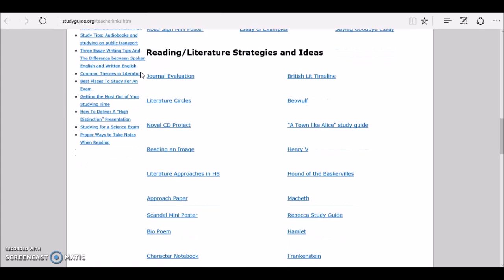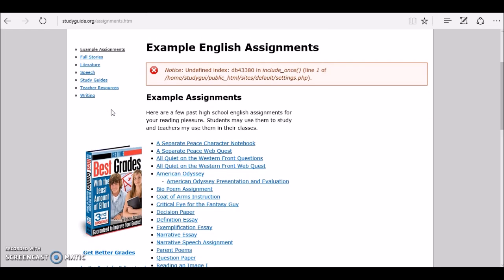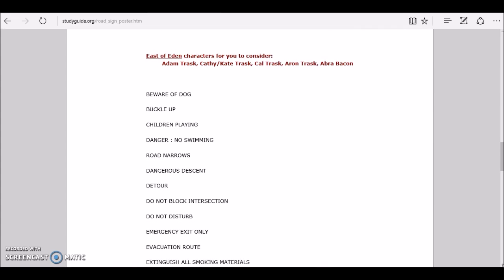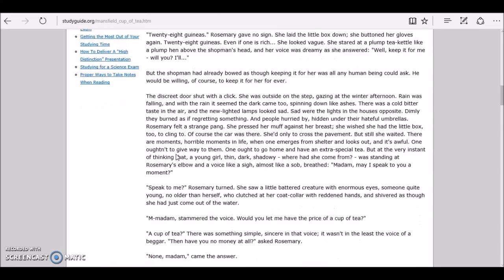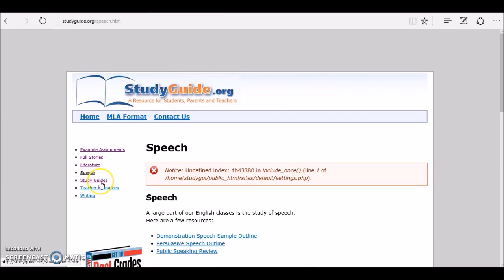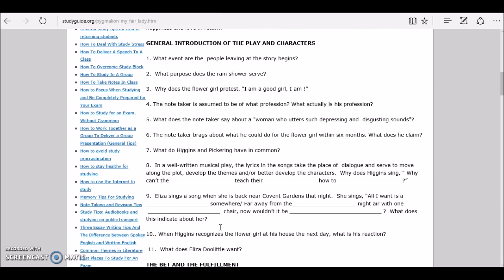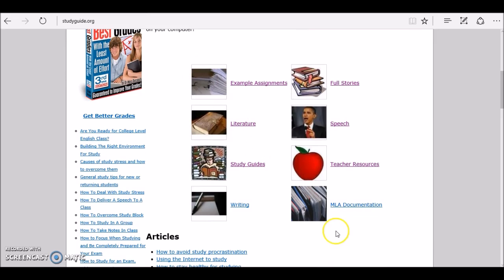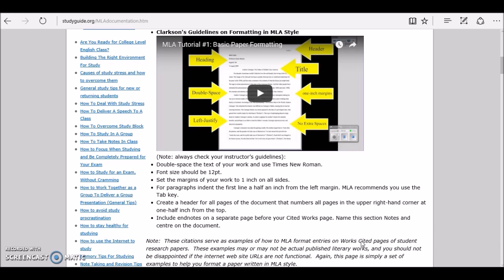ENGLISH TEACHER RESOURCES